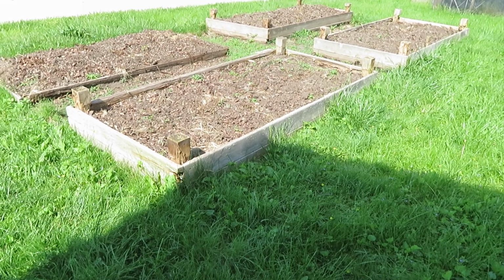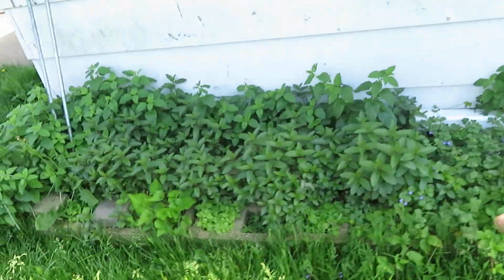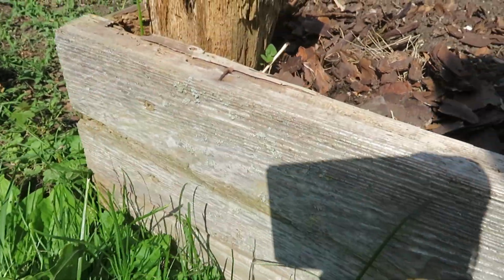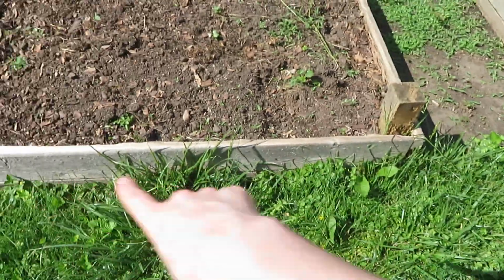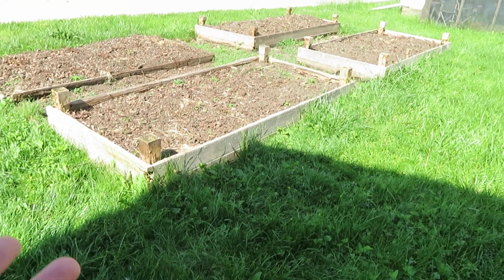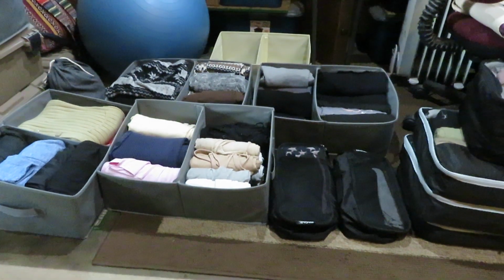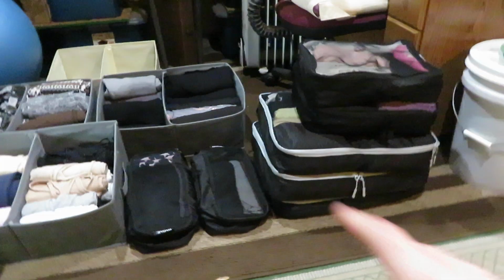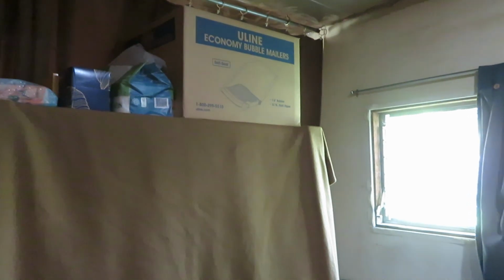Early summer update, 5-17-24